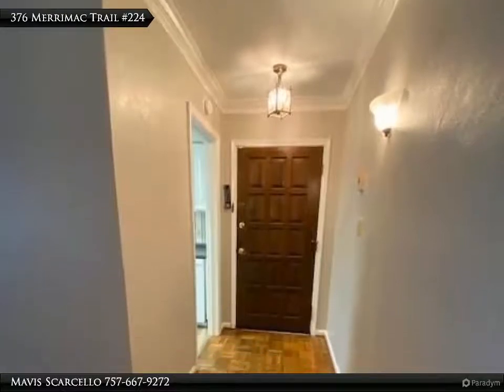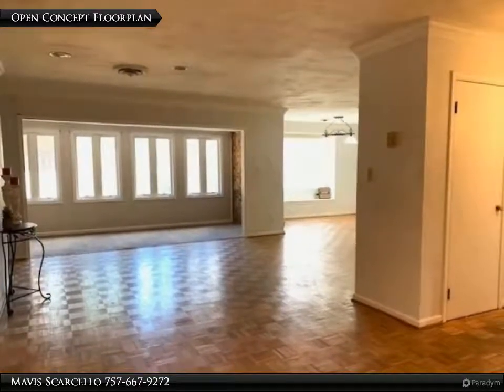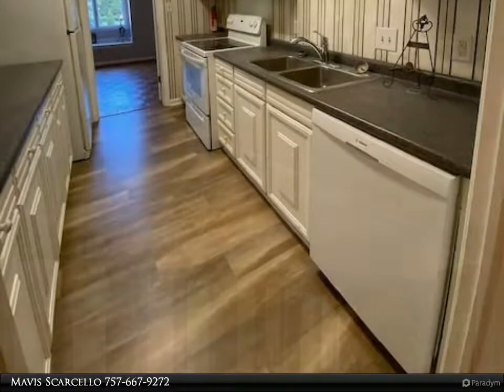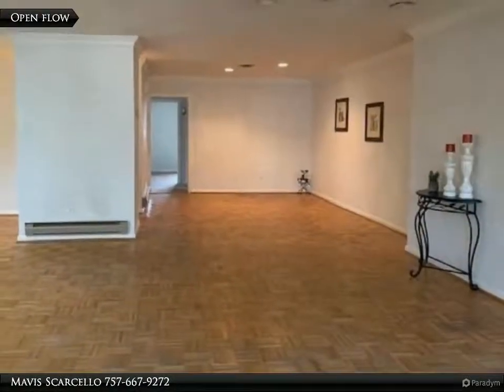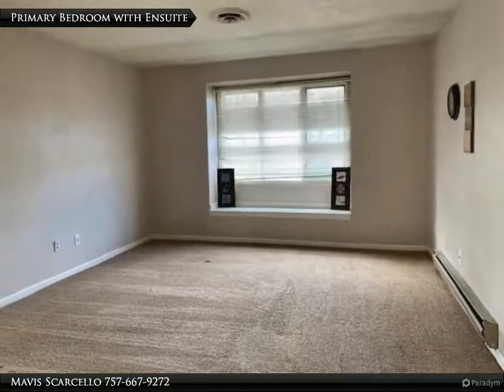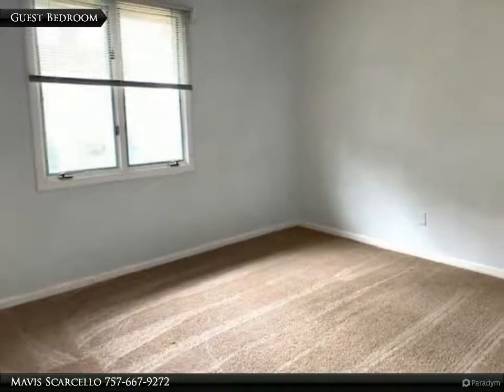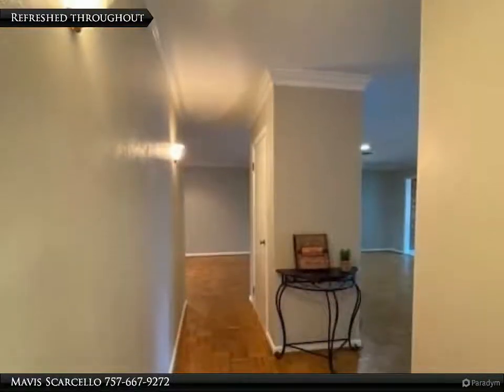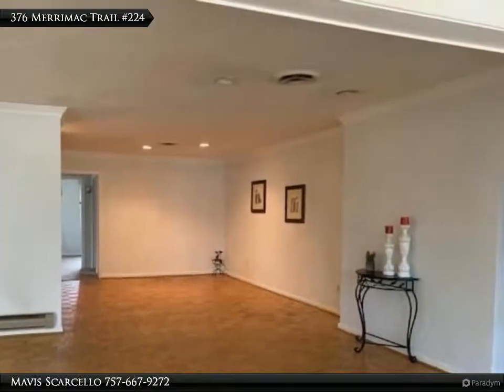376 Merrimac TRL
This 2 bed 2 bath condo is centrally located in the Williamsburg area, minutes to I-64 and 143. Open floor plan and minutes from Colonial Williamsburg and William and Mary College. There are 2 reserved parking spaces in a covered parking area. HOA includes exterior building maintenance, landscaping, locked storage unit, trash and snow removal and water.

2 full bath

Mavis Scarcello
Berkshire Hathaway HomeServices Towne Realty